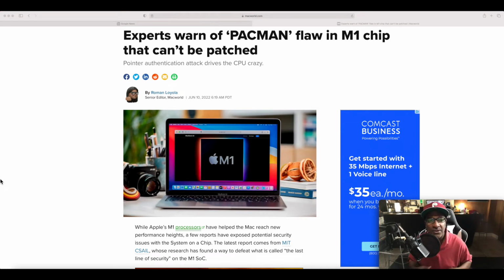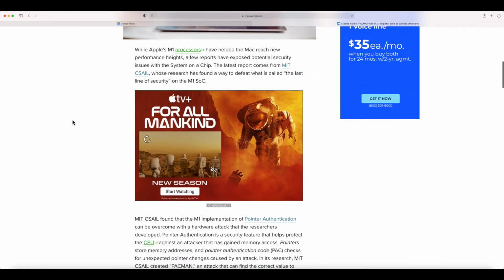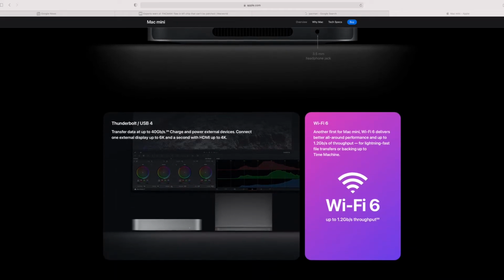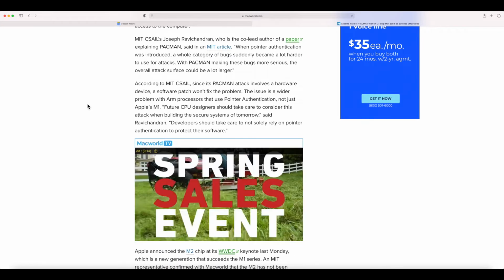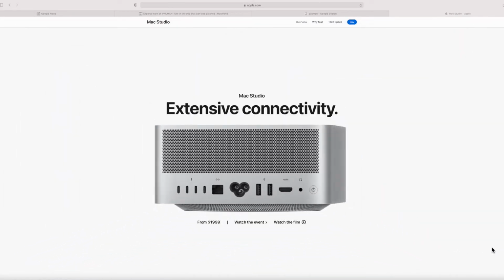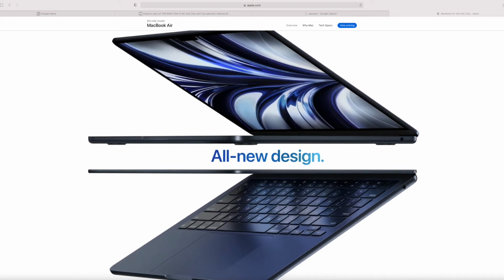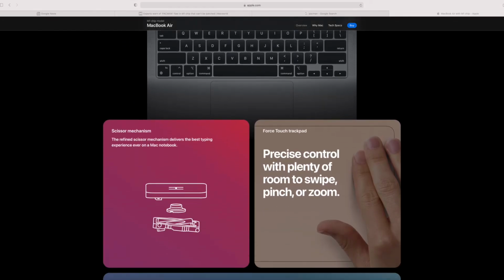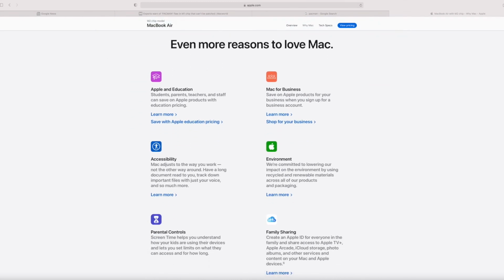Is Apple's New SOC Flawed? M1| M2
In this video I will be speaking on how the M1, M2 SOC are causing a flaw called PACMAN which is a Pointer authentication that attacks drives and cause the CPU to go crazy..For right now Apple has no fix for this..Is it a serious threat? M1 owners will have to wait and see..